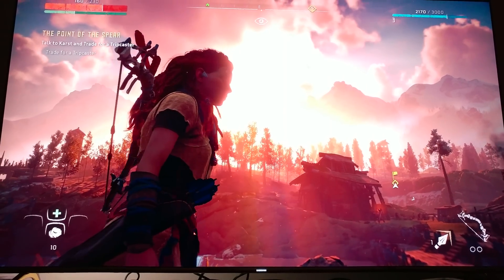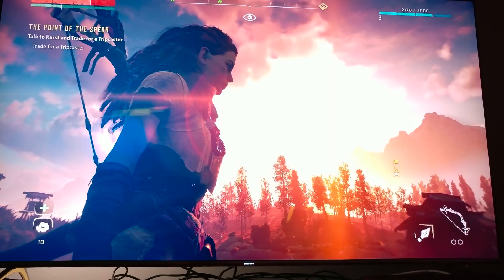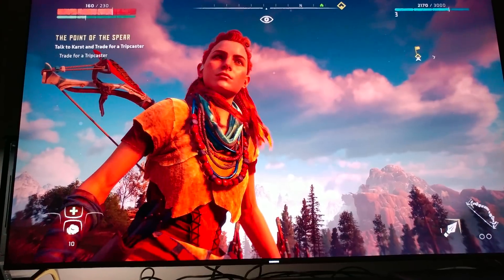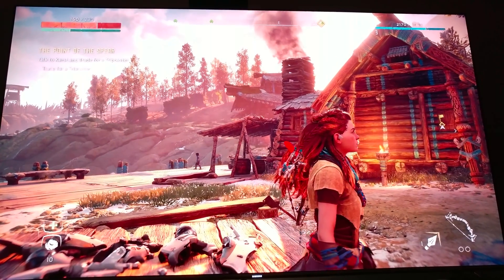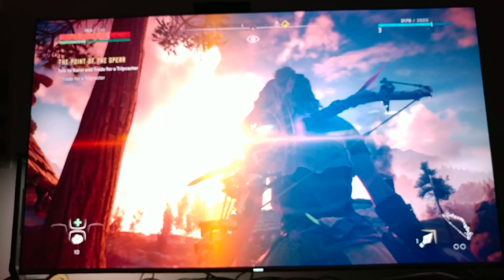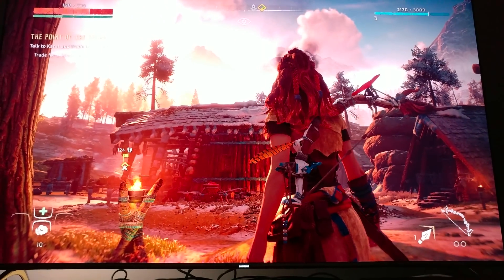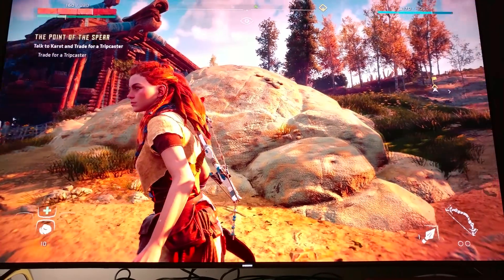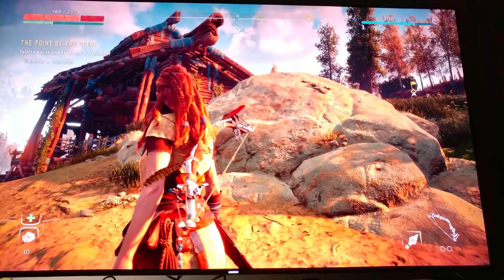Let's Talk About HDR & Horizon Zero Dawn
On This Video I wanna talk about the importance of proper HDR 10 TV panel & why proper Balanced Calibration is part of hitting that sweet spot to get the best out of your HDR & also the importance of picking up a Book & understanding the calibration , Checkerboard Resolutions , Upscale & High Dynamic Range .Hope you enjoy this short. Video , See ya Soon . Thank You .